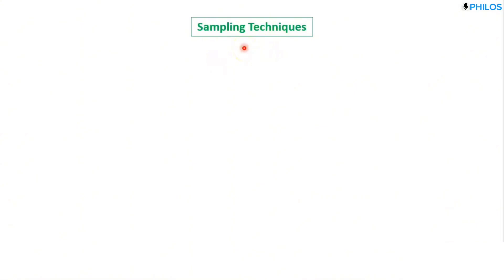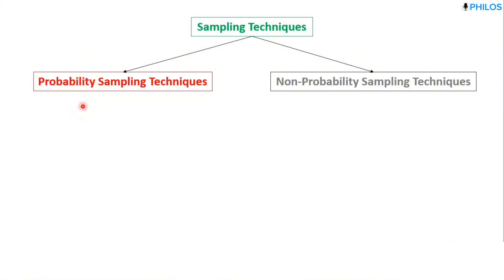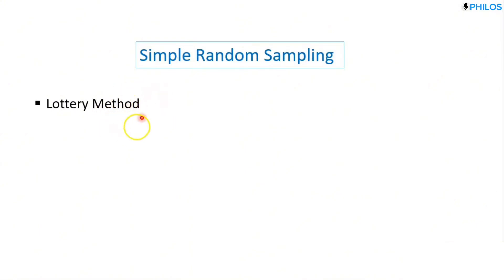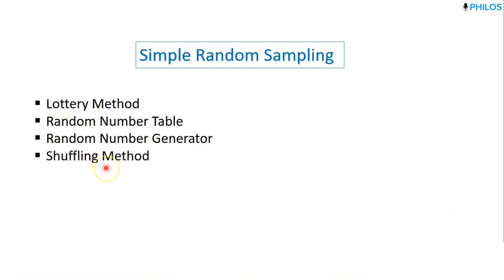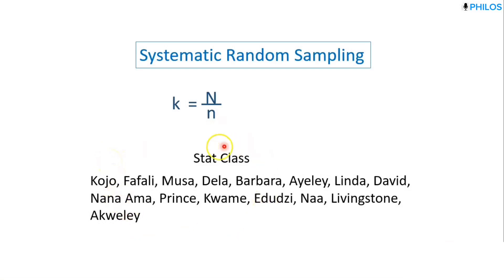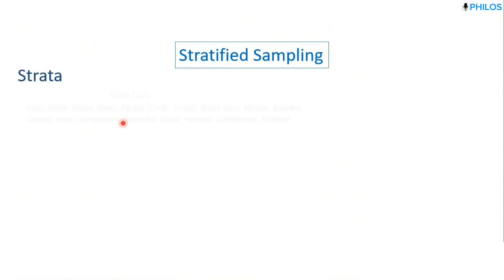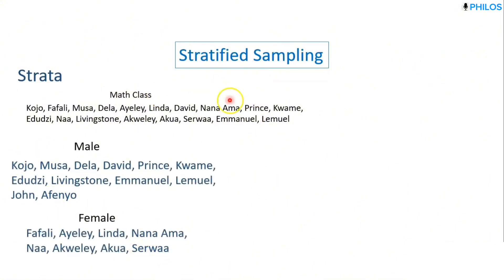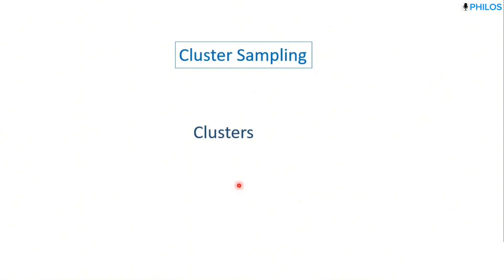Tutorial 6: Sampling Techniques || Sampling Methods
Link to Explanation of Random Number Generator and How to Use Excel and Stata to generate sample.

Pay attention and watch till end